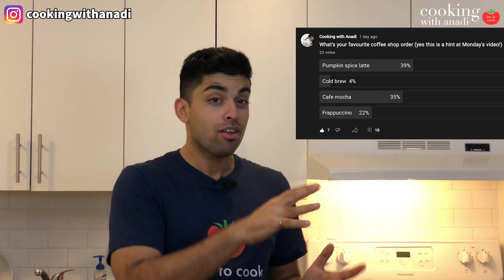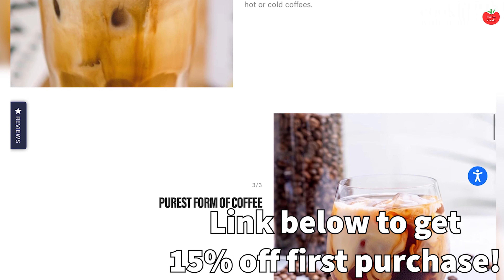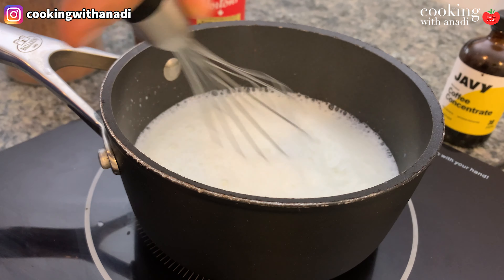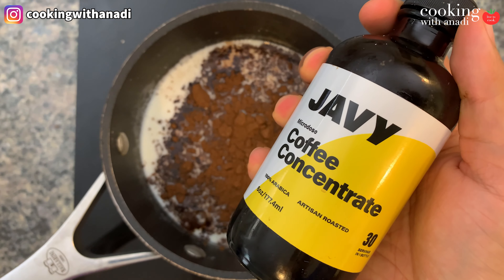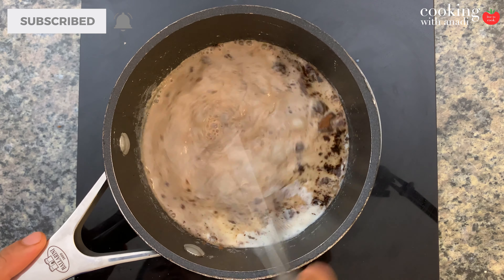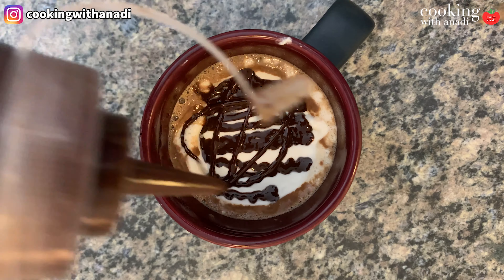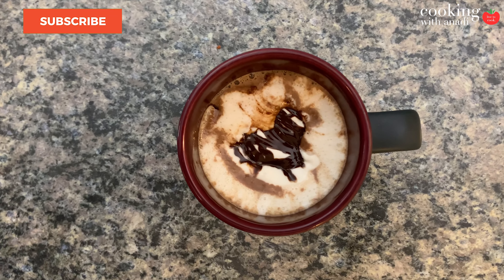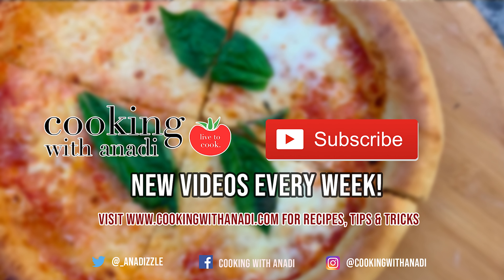How to Make a Starbucks Mocha Without a Machine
This easy Javy hot coffee recipe shows how to make a Starbucks mocha without a coffee machine. This cafe mocha is a Javy coffee drink made cocoa powder and Javy liquid concentrate. This mocha latte at home recipe will show how to make a mocha with instant coffee over the stove or in the microwave.

Squeeze bottles
Cocoa powder
Vanilla extract
Instant Coffee
Chocolate chips (to make chocolate syrup)

00:00 Get shopping!
00:20 Your favourite Starbucks order!
01:49 Stovetop method
04:10 Toppings
05:22 Microwave method in a hurry
06:01 Your go-to drink this winter season!